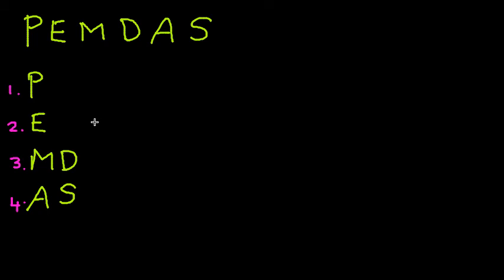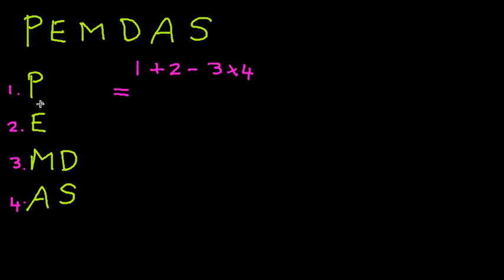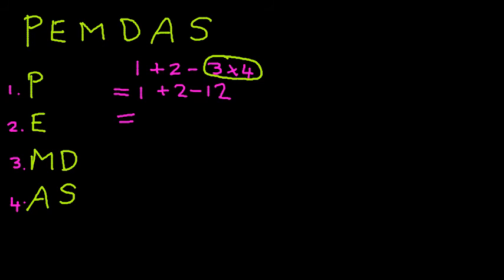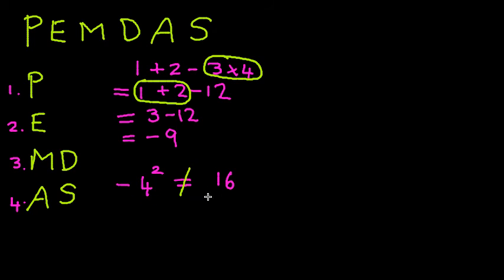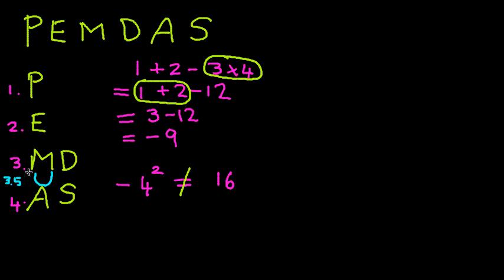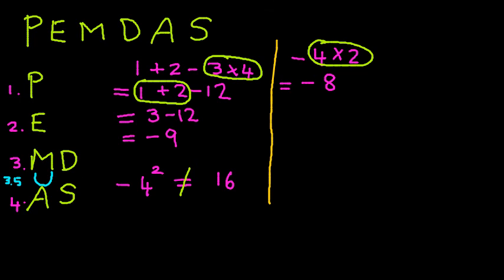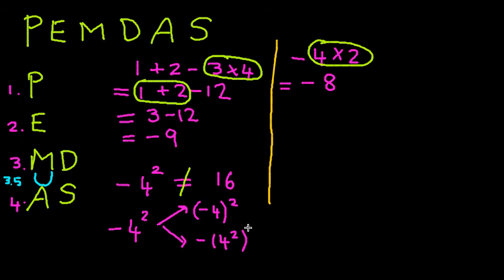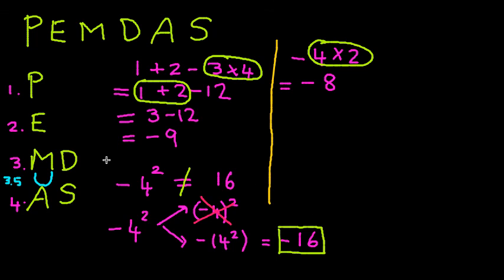The case of the missing PEMDAS letter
Explains why the PEMDAS rules for order of operations as commonly taught and found in textbooks is incomplete. This causes much confusion among students and textbook writers. We take a deeper look and explain the real reason why -4^2 equals -16, and not 16.